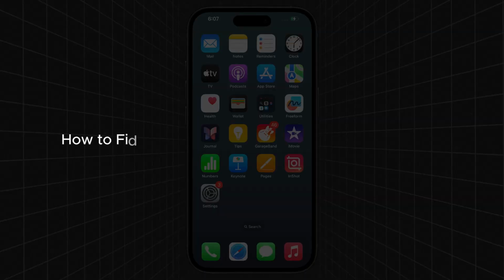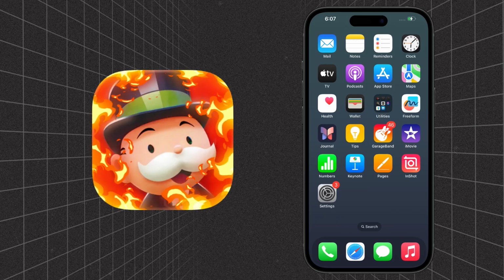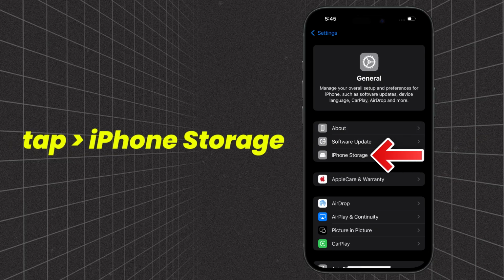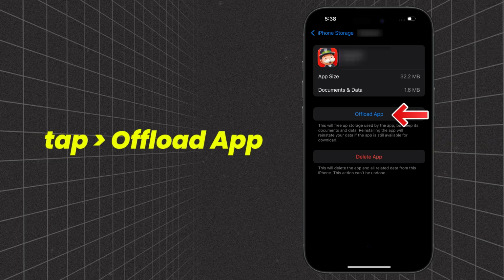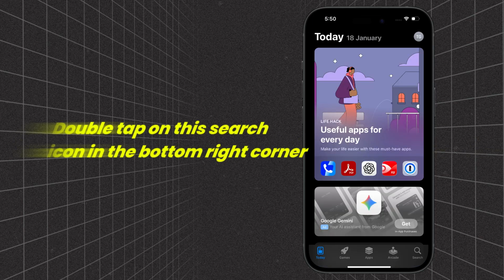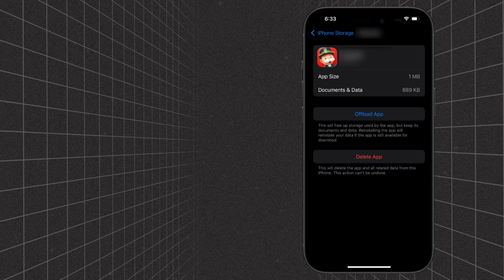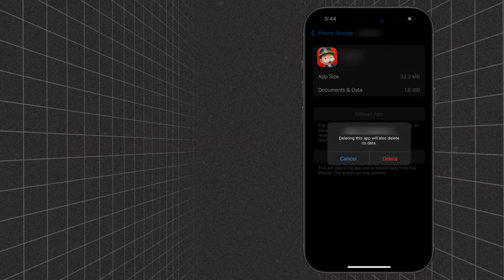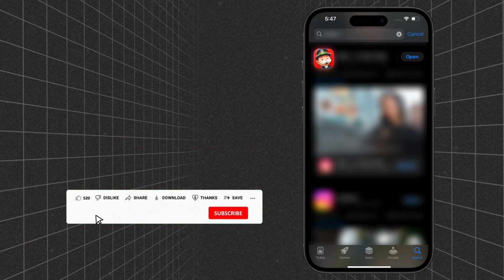How to Fix MONOPOLY GO! App Not Working (FIXED)